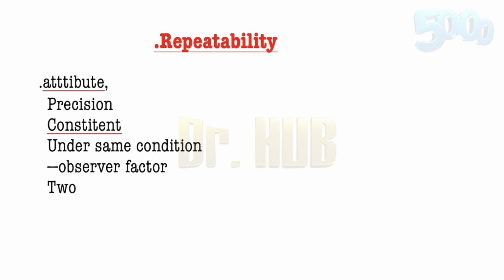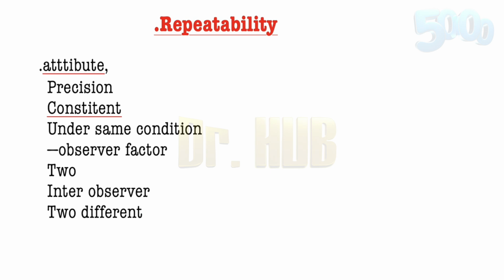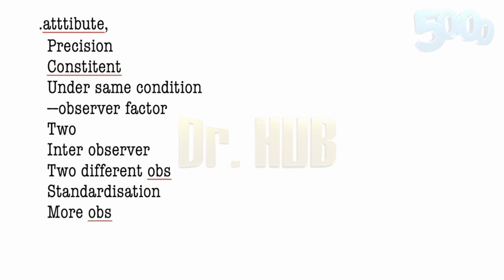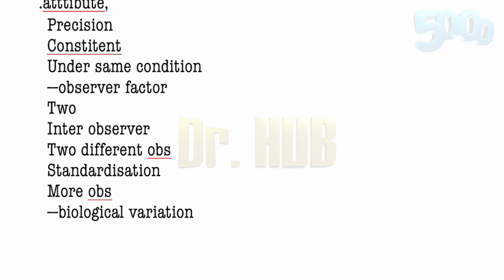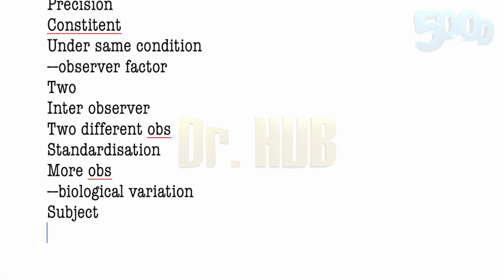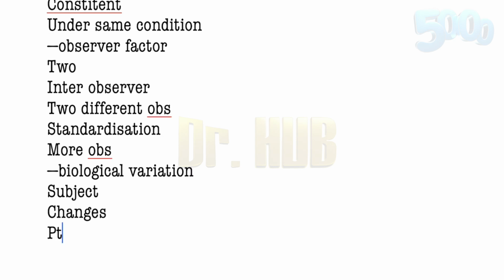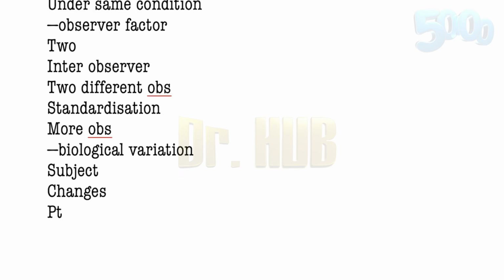Screening test - Repeatability